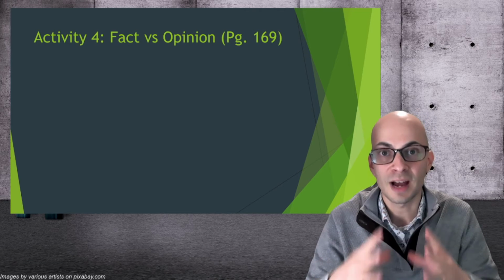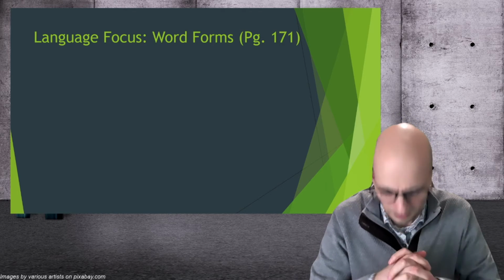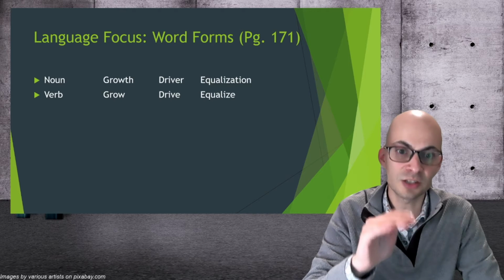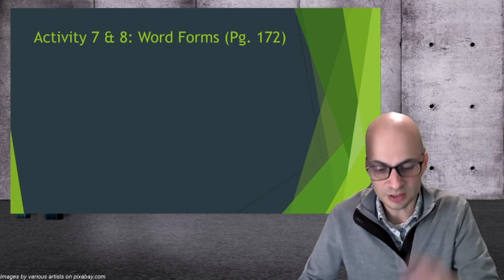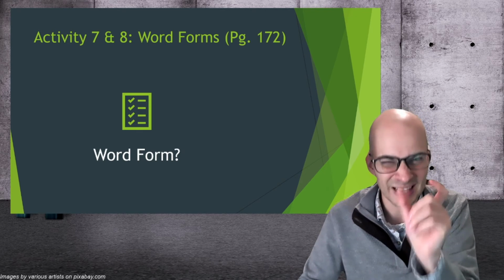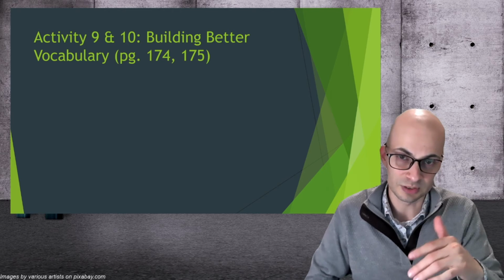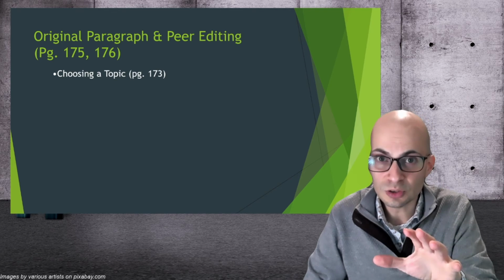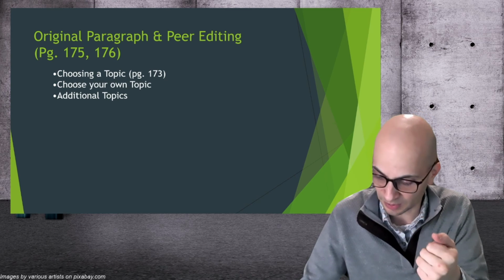Book Club Preview: Great Paragraphs - Page 169 to 176